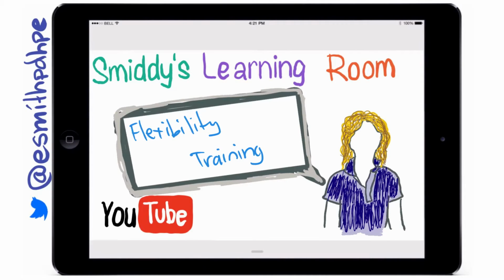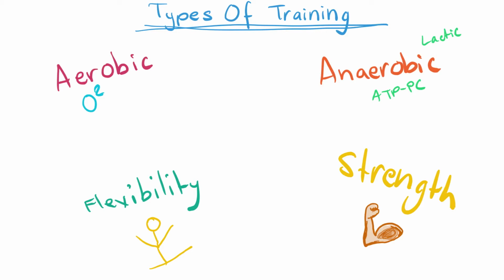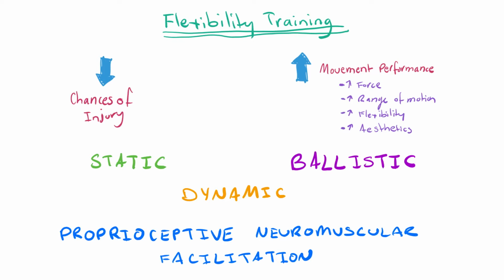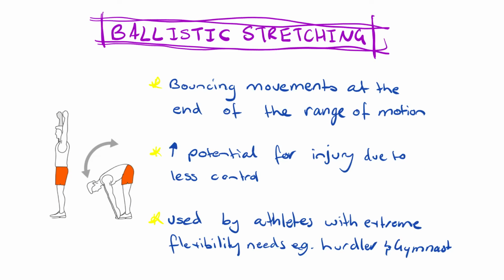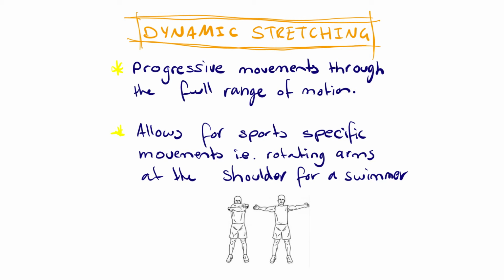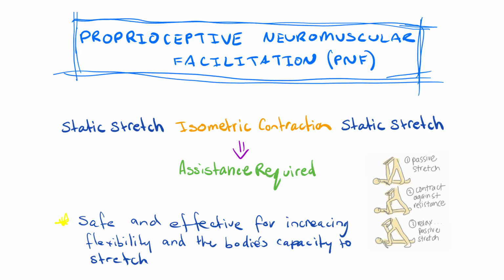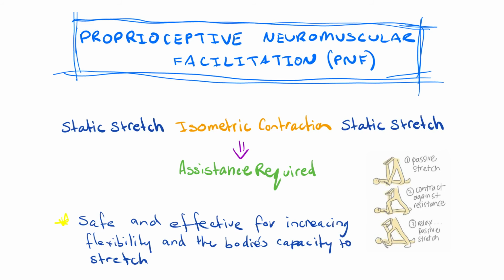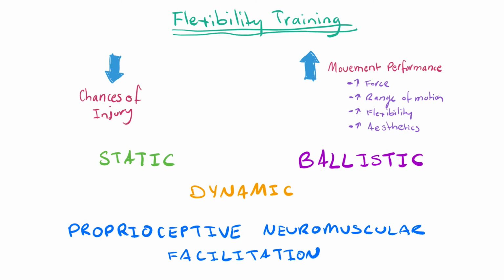Flexibility Training - HSC CORE 2